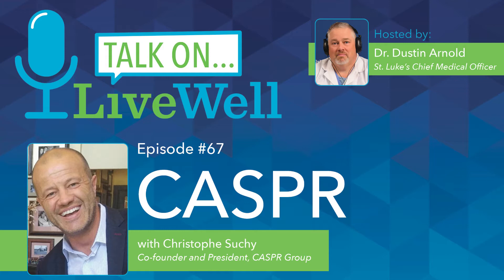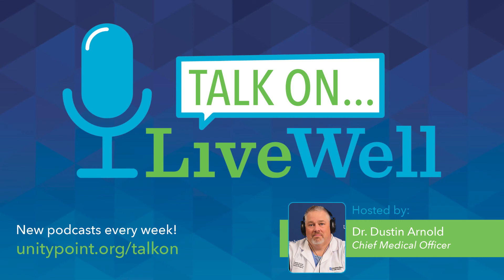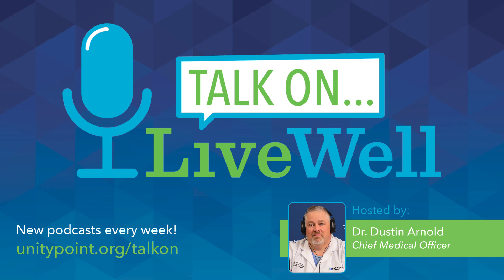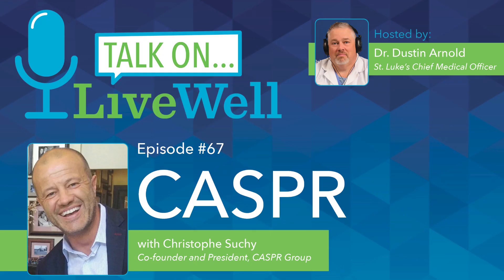Ep. 67 - LiveWell Talk On...CASPR (Christophe Suchy)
St. Luke's recently installed CASPR, a no-touch disinfection system that provides around-the-clock cleaning. In this episode, Christophe Suchy, co-founder and president of CASPR Group, joins Dr. Arnold to discuss the science behind the product.